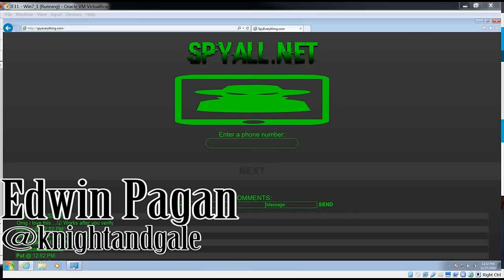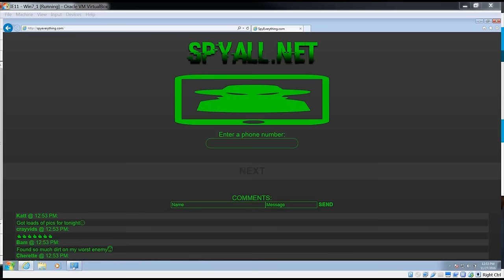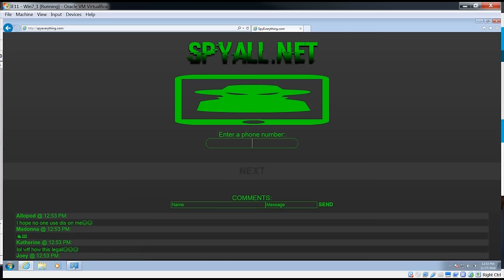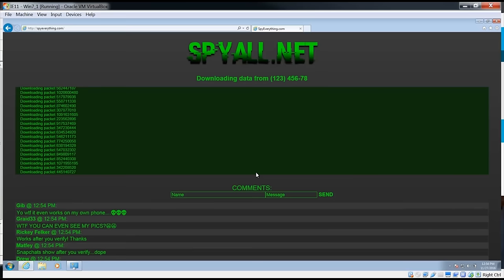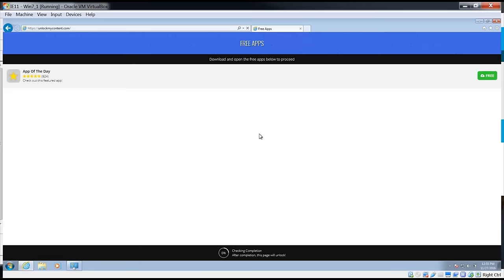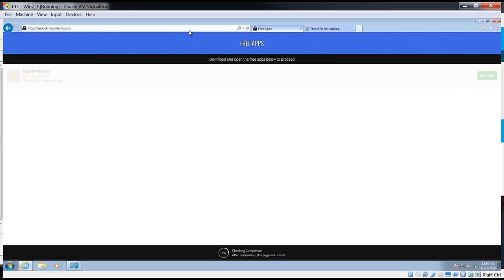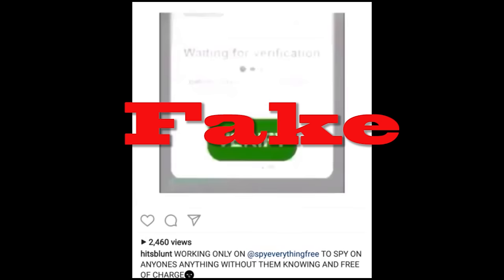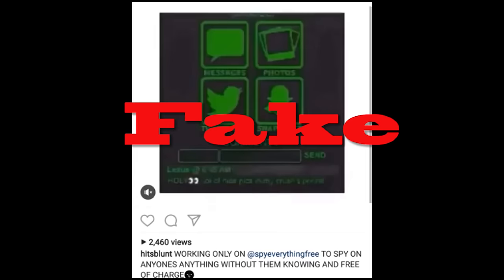Spy Everything | An App To View Anyone's Private Messages & Photos?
Quick video exposing fake apps claiming to be able to access peoples snapchat messages and text messages etc.